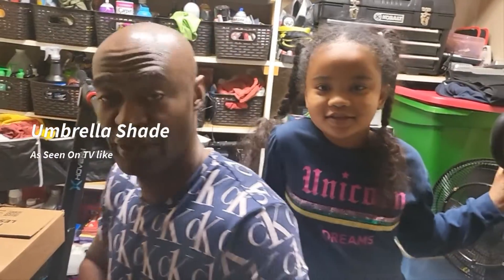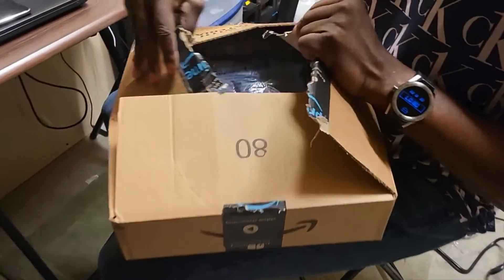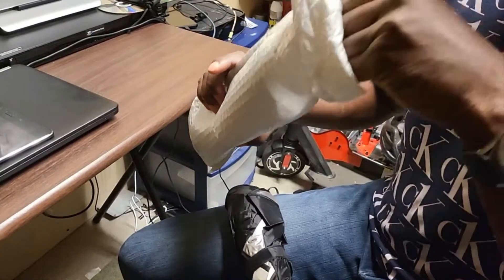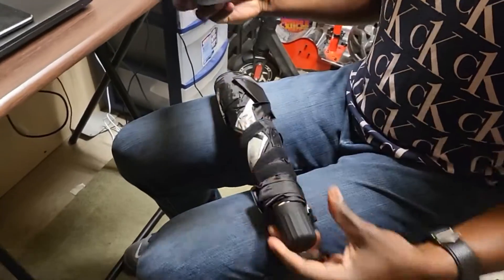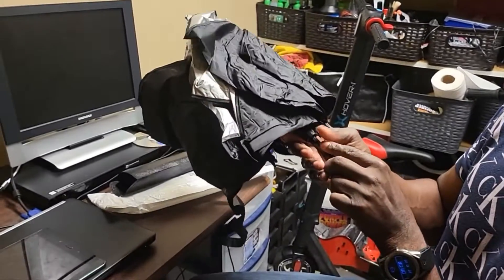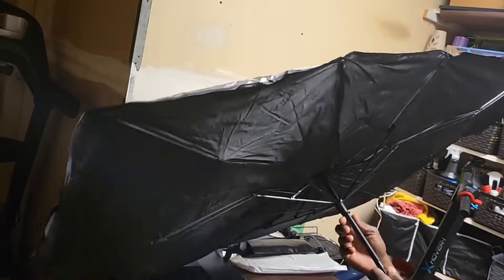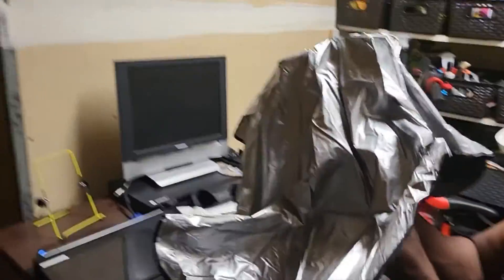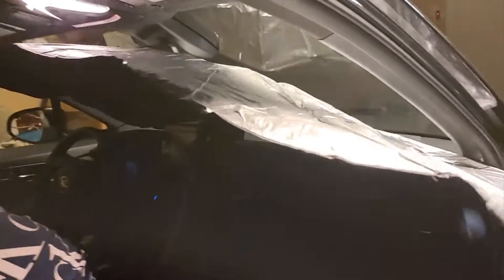"As Seen on TV" like Umbrella Shade for your car! I need Directions 😆 🤣!!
As Seen on TV auto shade! Fail@tyallaround